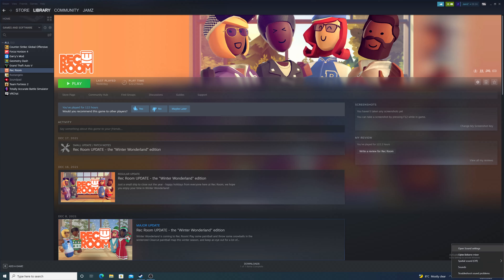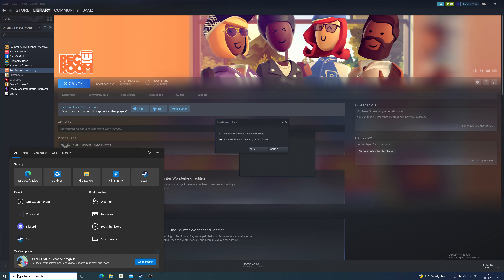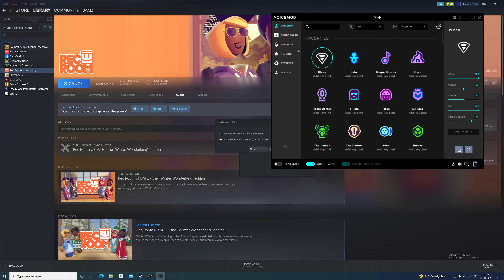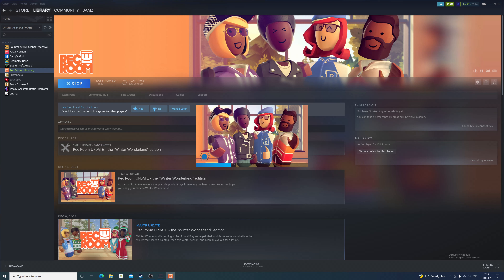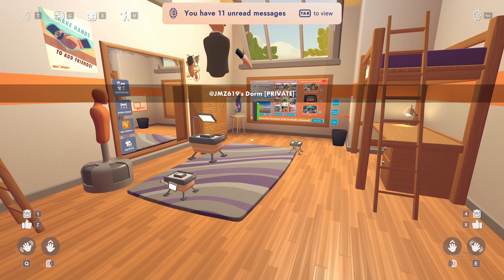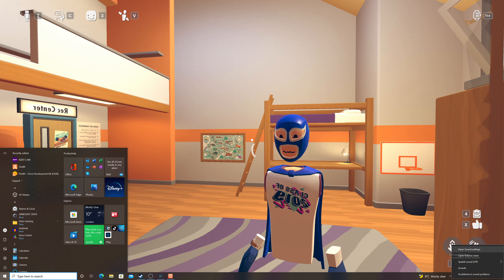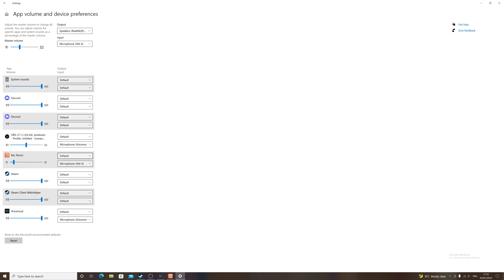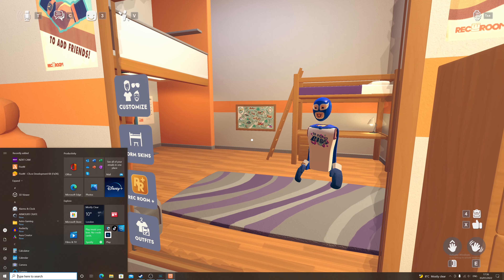RecRoom how to use voicemod (PC)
Voicemod is better than soundpad.